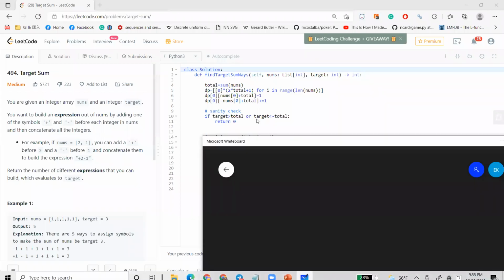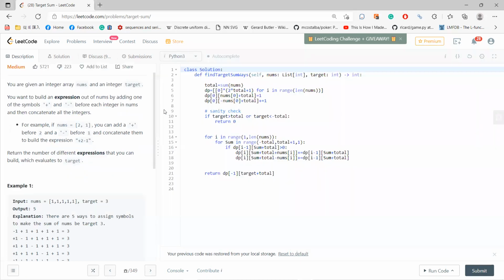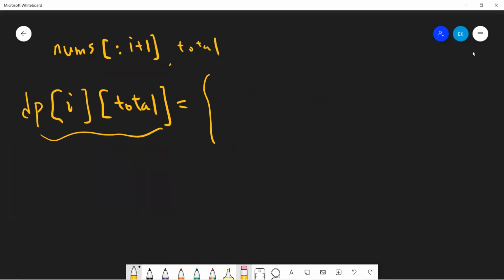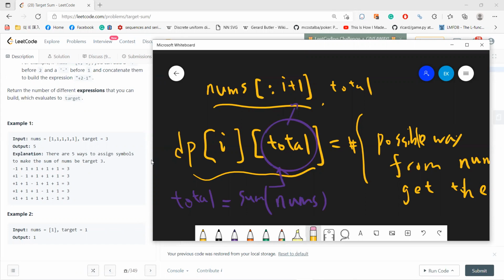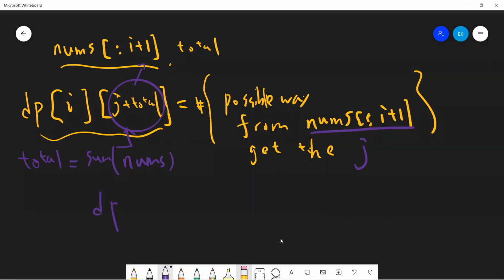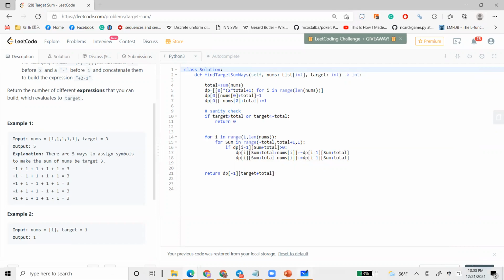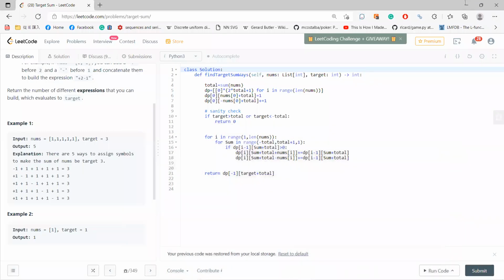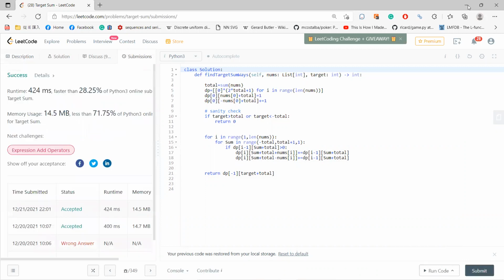Leetcode 494 Target Sum